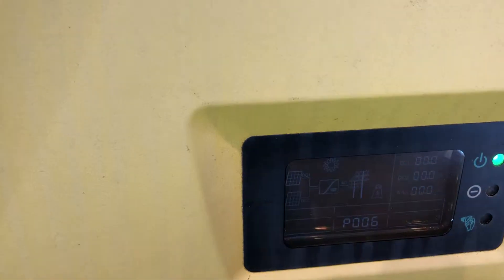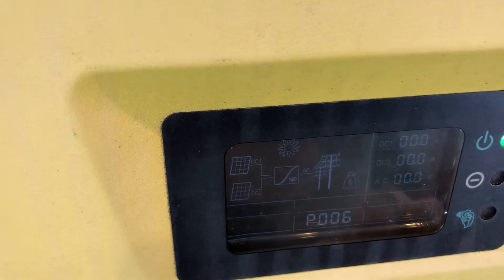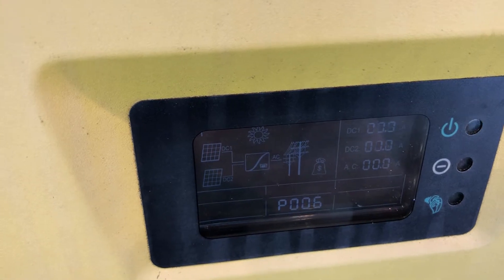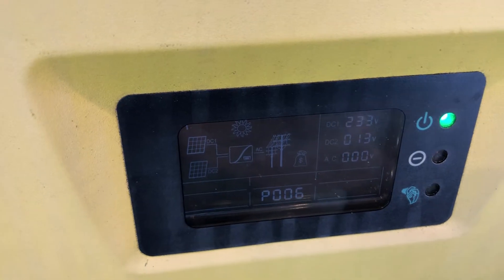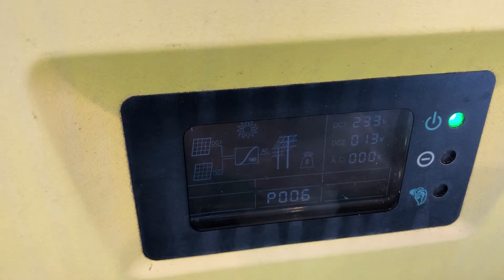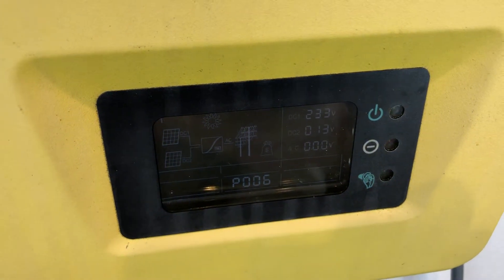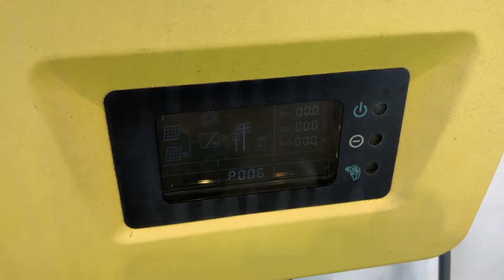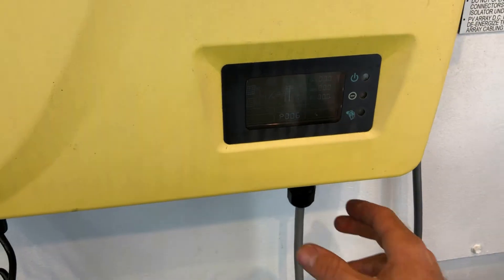Think Solar P006 Fault Message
Is your Think Solar solar inverter showing a P006 message on the screen? Find out what it means and what you can do about it here with Gold Coast Solar Power Solutions.